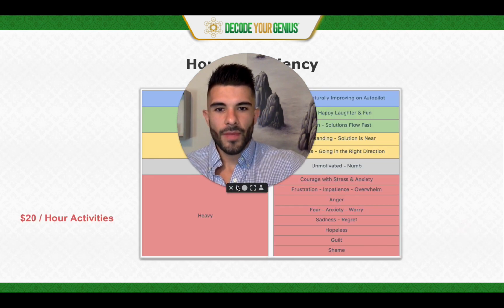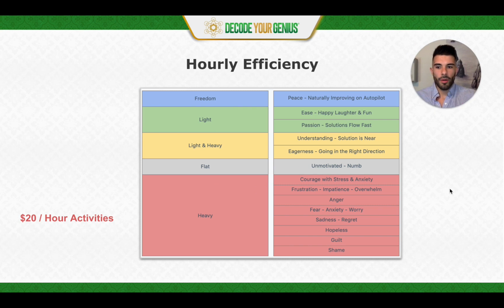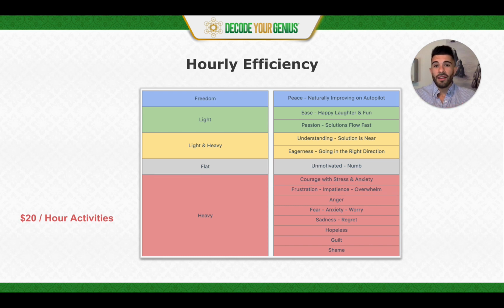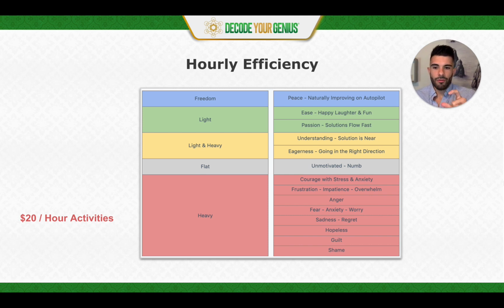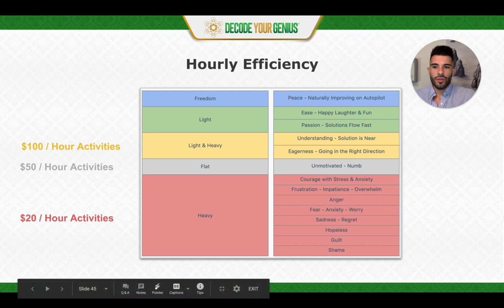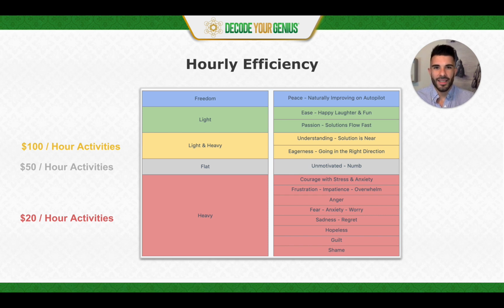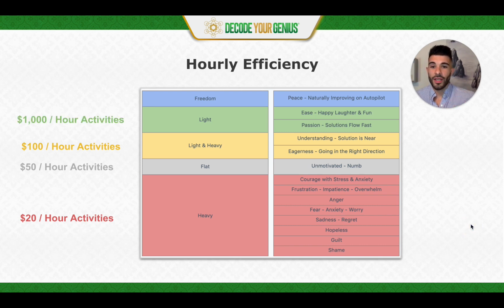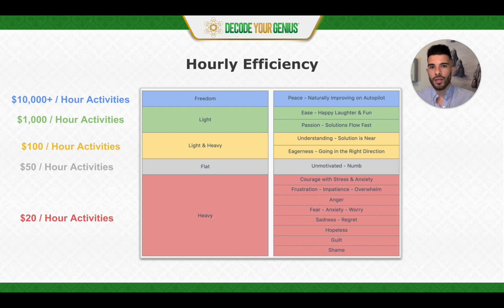(5. Efficiency) Flow State: Color Scale Hourly Efficiency (Decode Your Genius)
Decode Your Genius - Playlist of All the Videos in the 6 Module Online Course:

Decode Your Genius with Sebastian Cruze

1: Focus - Master Your Momentum
2: Passion - Give Your Gifts
3: Creativity - Increase Your Intuition
4: Purpose - Claim Your Cause
5: Efficiency - Increase Your Impact
6: Allies - Create Your Council

TrueFreedom with Sebastian Cruze
💙 (1) Follow Your Passion
🚀 (2) Launch Your Program
☀️ (3) Grow Your Community